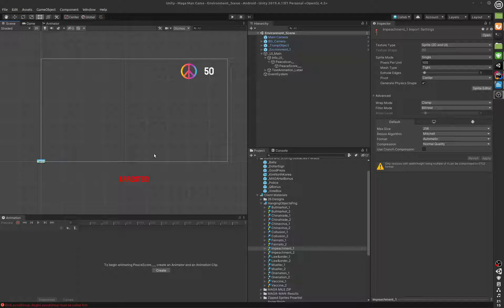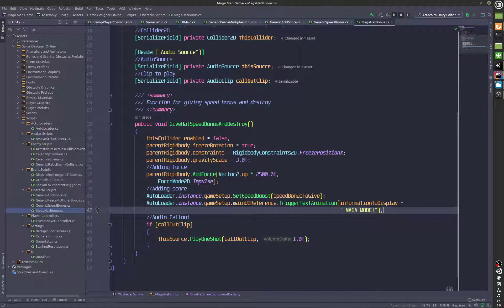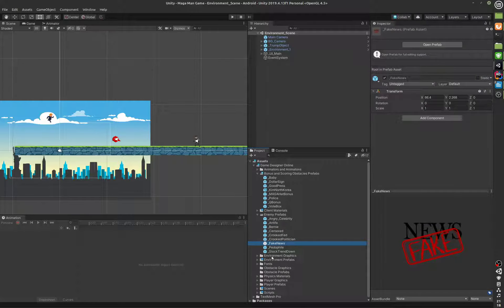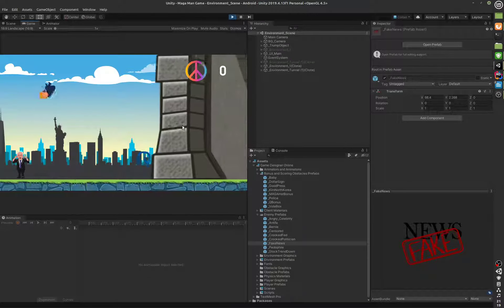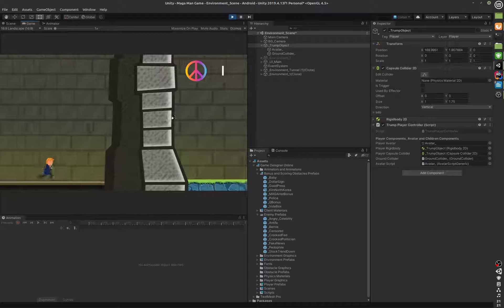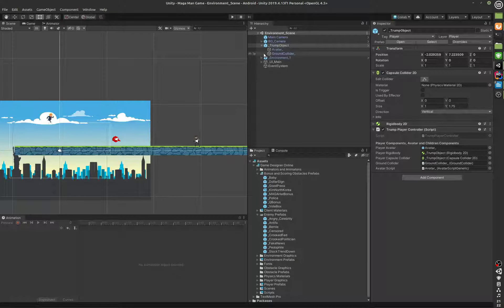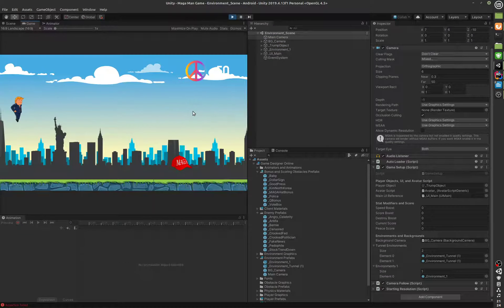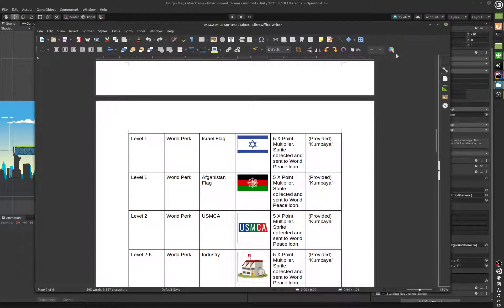Unity Game Development Character Skill Tree (For Client)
We made a complex character tree with a complete character skins store for one of our clients. This is one of the most difficult things to do in Unity Game Development